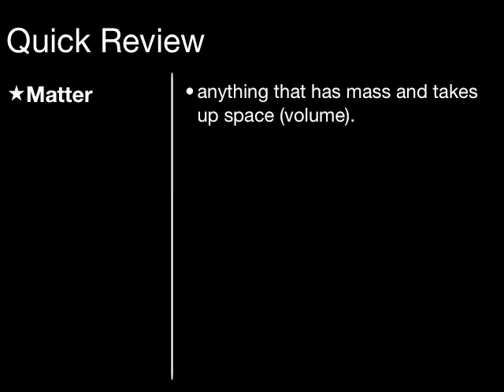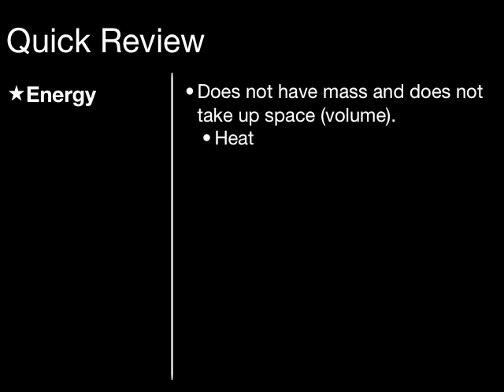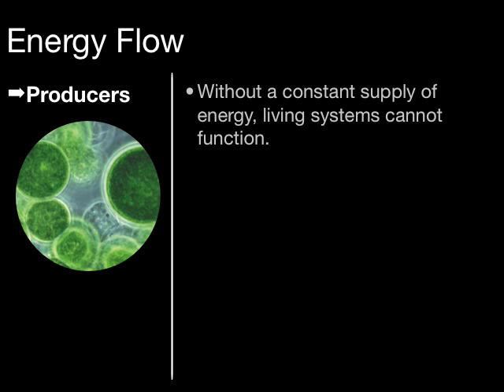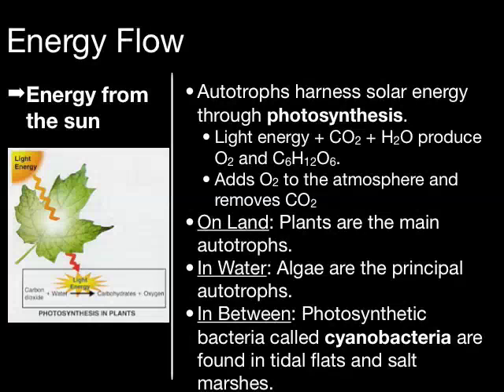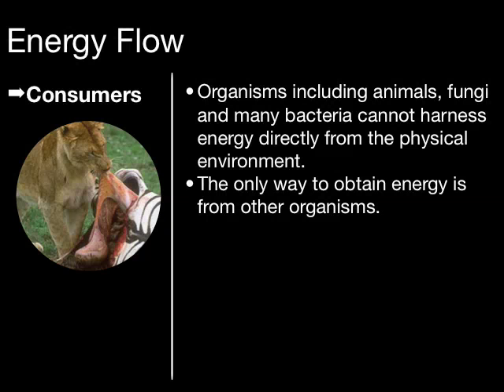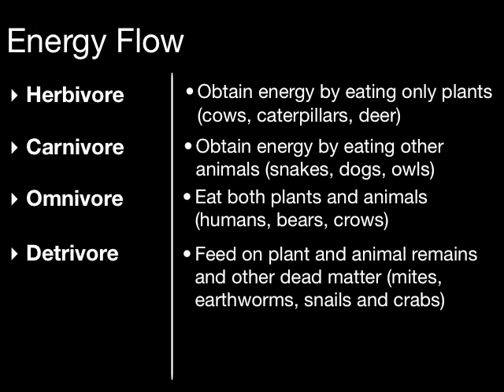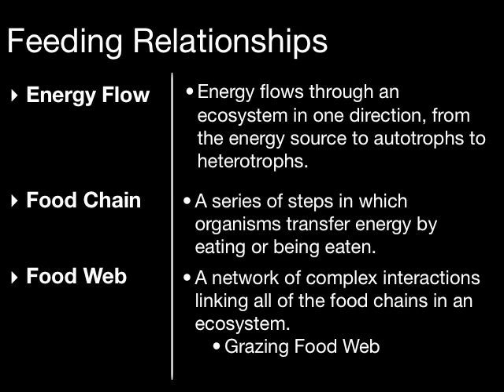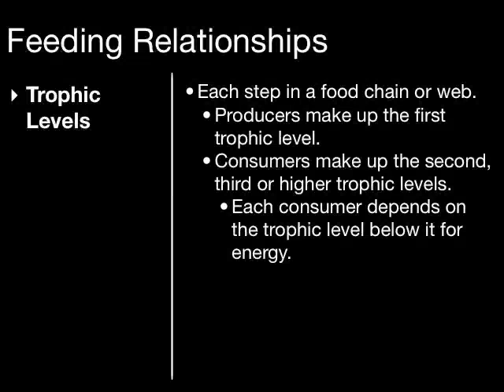Allaire Report - BS.3.3a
First of two podcasts that cover energy, matter, producers, consumers, and energy flow.